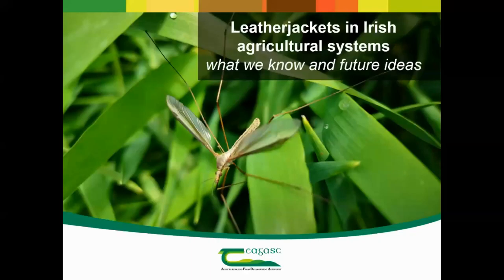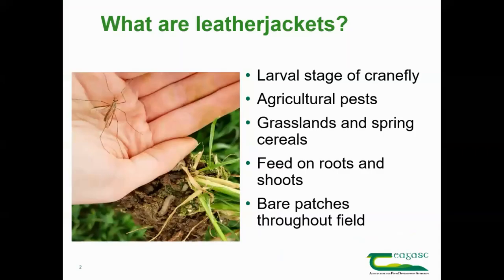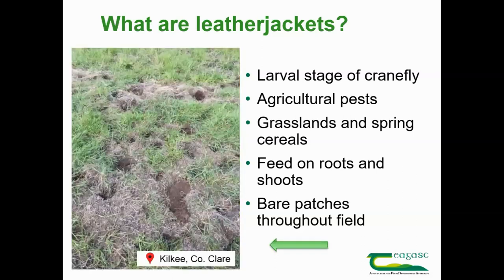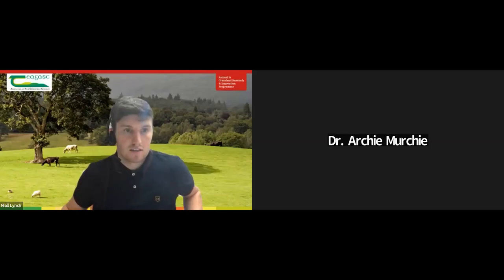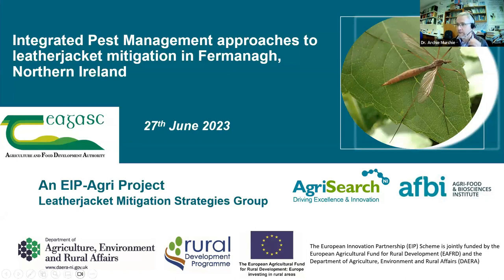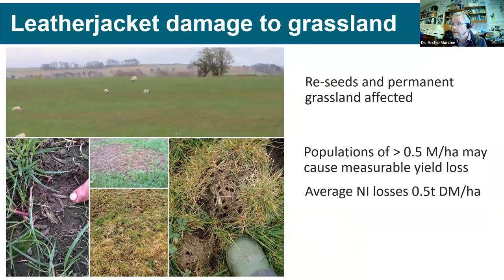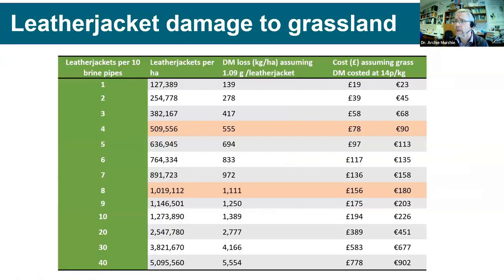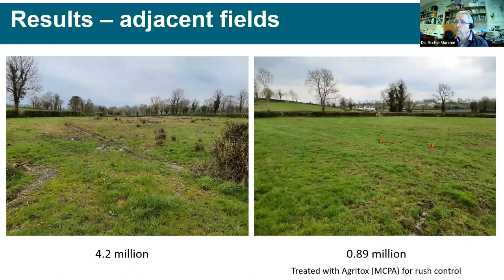Leatherjackets in Grassland - Research Findings Webinar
Leatherjackets in grassland research findings webinar which took place on Wednesday, 28 June.

Topics and speakers included:
- "Leatherjackets in Irish agricultural systems - what we know and future ideas“
  Dr Aisling Moffat, Postdoctoral Researcher UCD

- “Integrated Pest Management approaches to leatherjacket mitigation in Co. Fermanagh”
  Dr Archie K Murchie, Head of Pest & Pathogen Surveillance AFBI